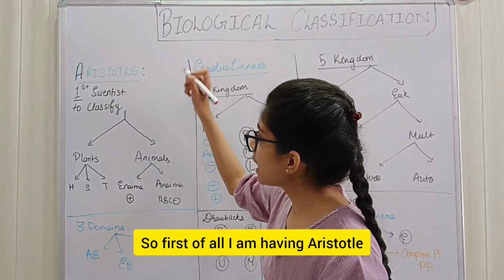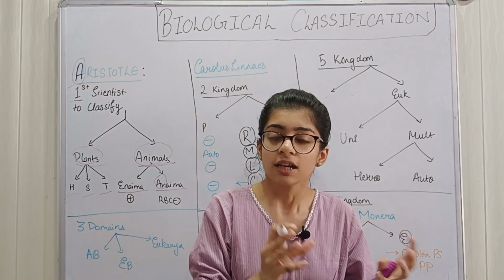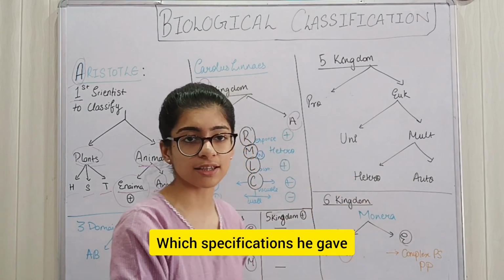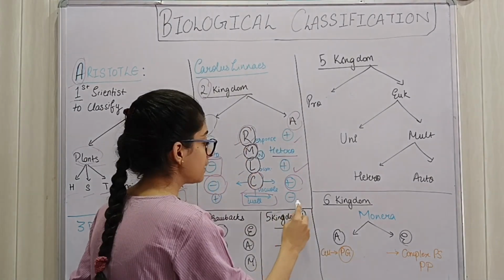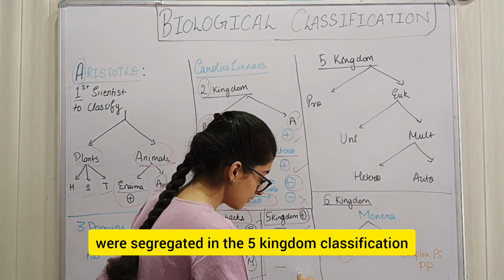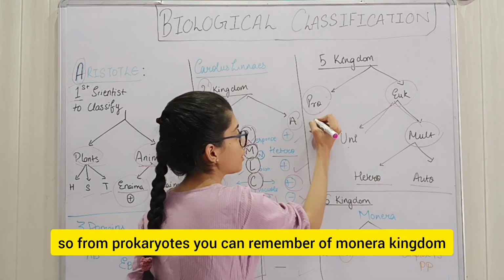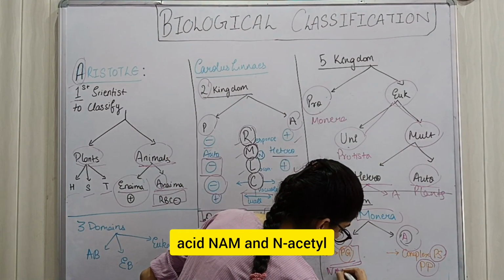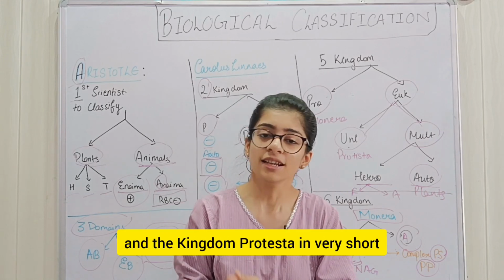Biological Classification: One-Shot Series for NEET Part 1 - Classification Systems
🔬 Welcome to the ultimate one-shot series for NEET biology! In this exciting video, we kick off the first part of our comprehensive study on Biological Classification. Join us on this illuminating journey as we delve into the world of taxonomy, classification systems, and the brilliant scientists who paved the way for our understanding of life's diversity.

🌿 Part 1 of this series will cover:

**Timestamps:**
00:00 - Introduction
00:38 - Aristotle
01:53 - Carolus Linnaeus
03:02 - Drawbacks of Early Classification
03:50 - 5 Kingdom Classification
04:54 - 6 Kingdom Classification
06:04 - 3 Domains

📚 Whether you're a NEET aspirant, a biology enthusiast, or simply curious about the fascinating world of living organisms, this video is packed with valuable information to boost your knowledge.

Let's master biology together and ace that NEET exam! 📝📊

🔗 Join our Telegram channel for more updates and discussions: [Telegram Channel]